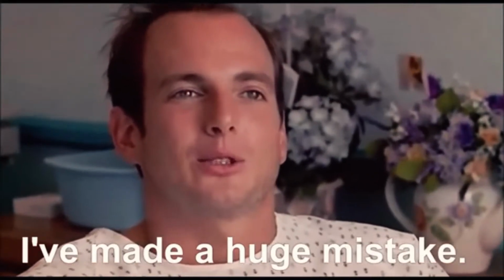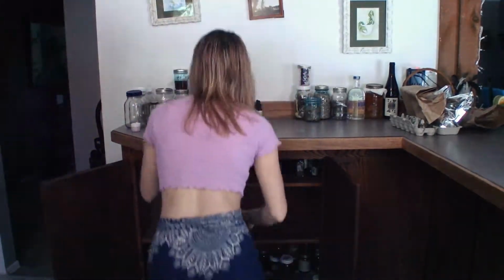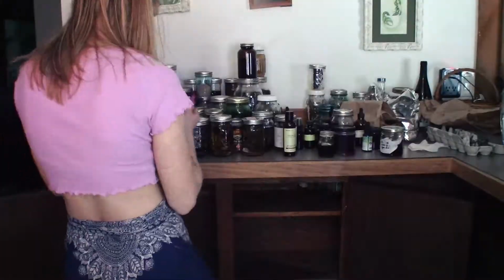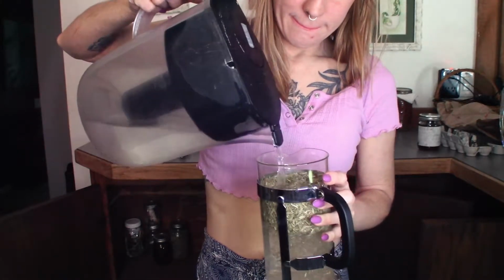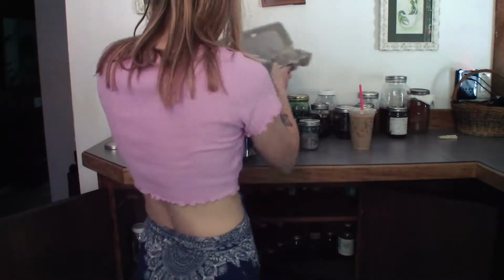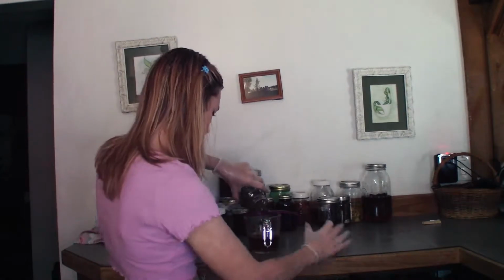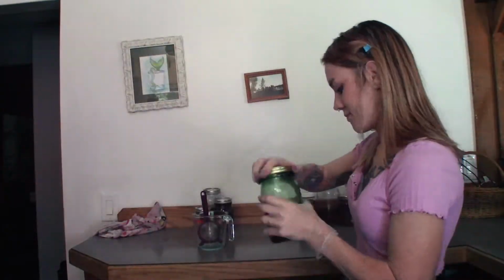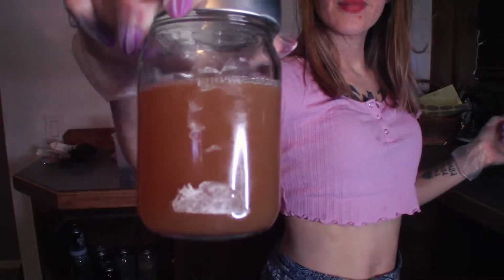Cleaning out my Medicine Cabinet! (Satisfying)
It was dusty musty crusty AND busted.

as always i apologise for the trash audio i'm
l e a r n i n g

intro animation by Sid Santiano
Buy his book: Allegory of the Cake: Sid Santiano, Celeste Bennett, Sid Santiano: 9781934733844: Amazon.com: Books
SidisGood - YouTube
SidisGood.com/comics

- Dontcry x Glimlip x Sleepermane – Jiro Dreams

- Dontcry x Glimlip – Maki
- Provided by Lofi Records